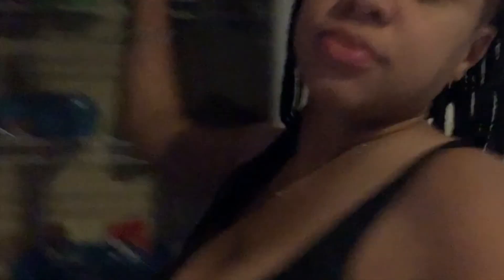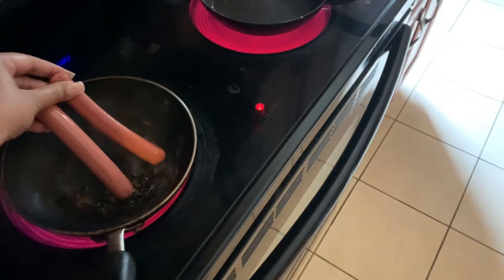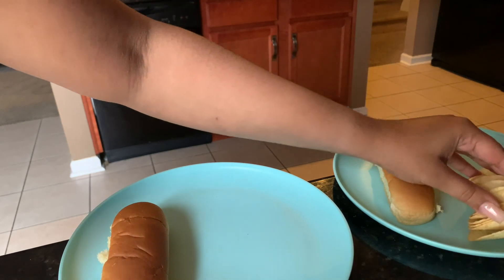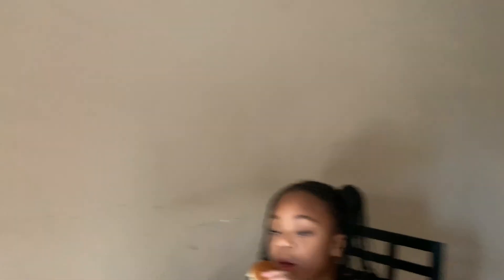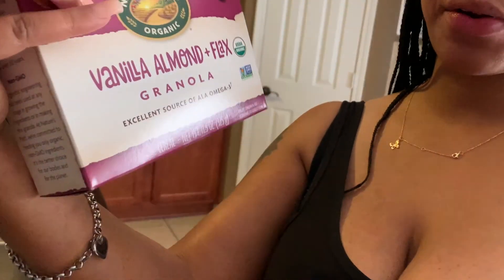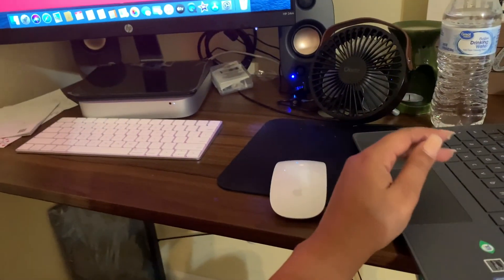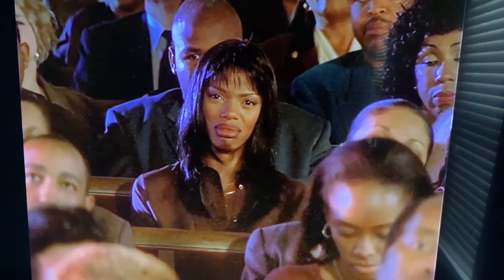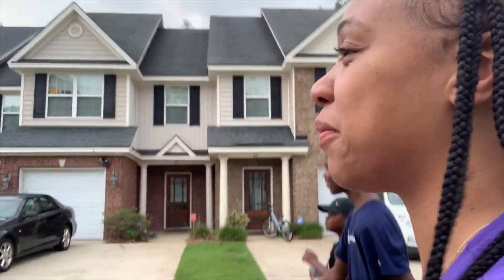Cooking Lunch For The Kids + Plus More Vlog